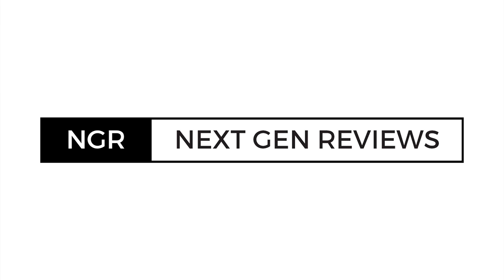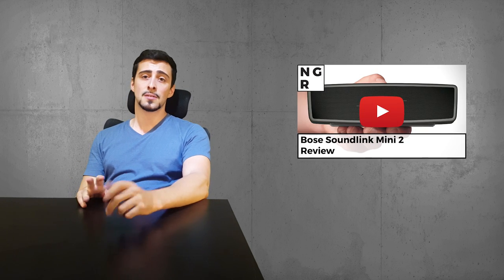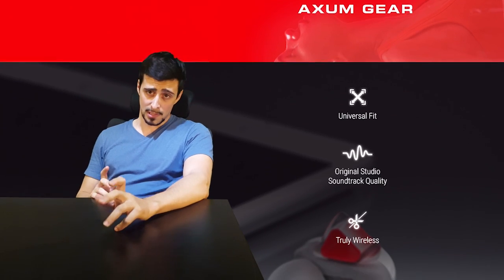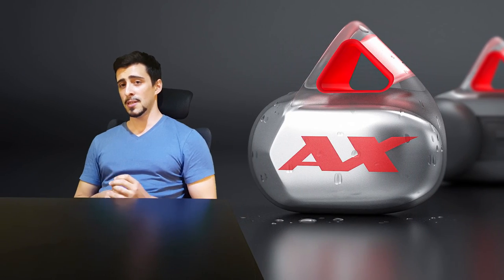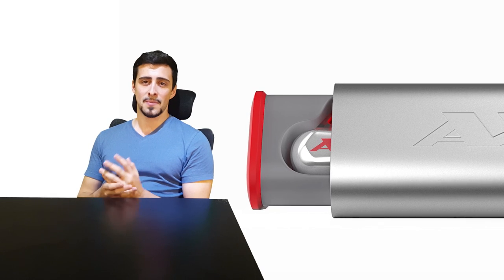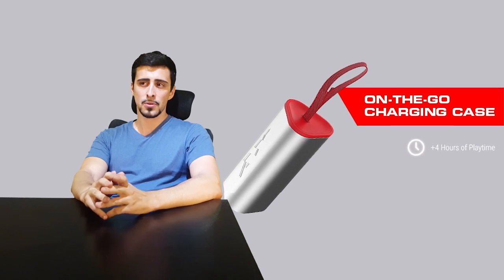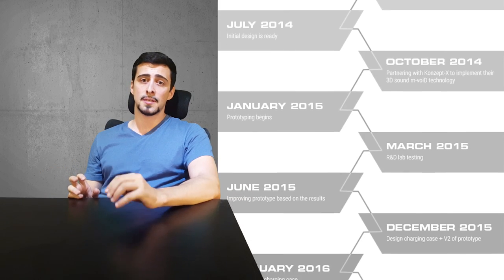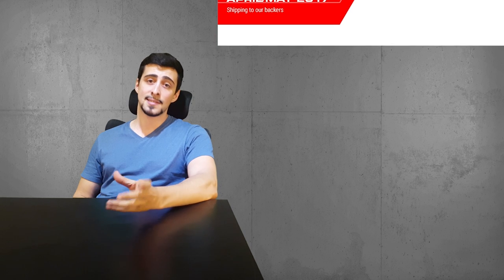Axum Gear Preview - NextGenReviews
Looking for high quality, super convenient wireless earbuds? Check out AxumGear! These wireless earbuds will give you everything you need to listen to music or podcasts without restraints.